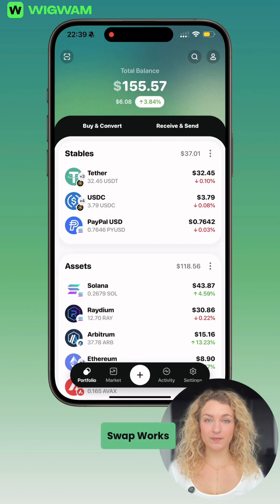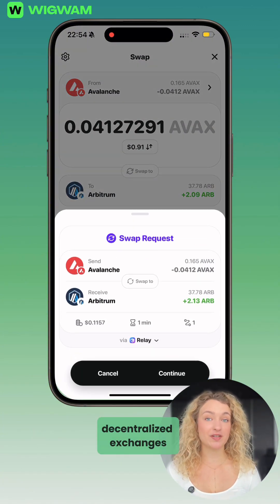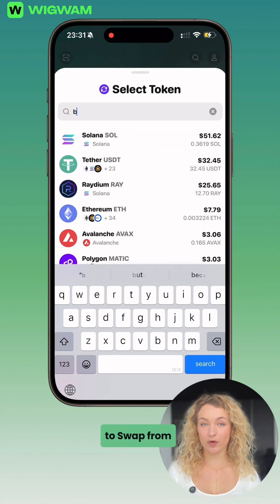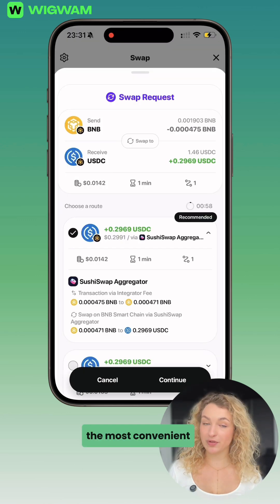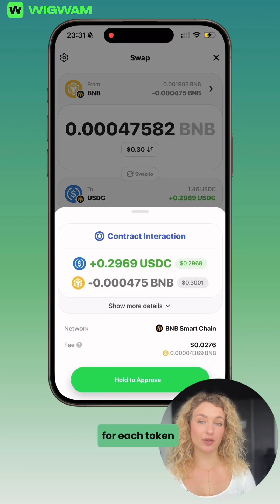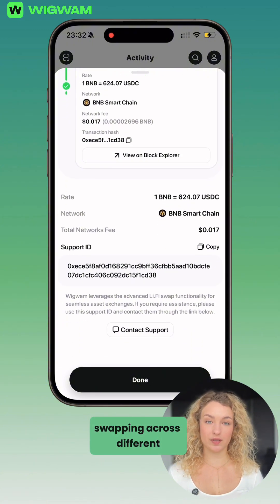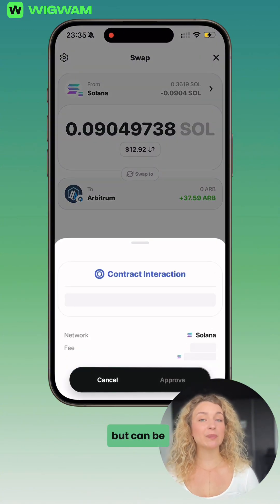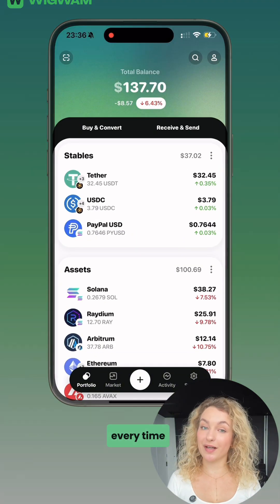Wigwam app: How to conduct a swap/convert tokens inside the wallet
Swap tokens effortlessly with Wigwam! 🚀
Fast, simple, and secure swaps across blockchains.
Get the best rates every time ✅